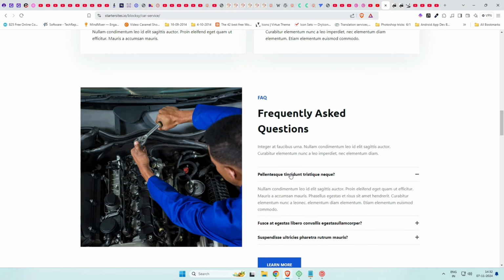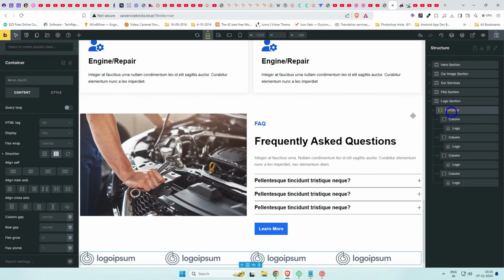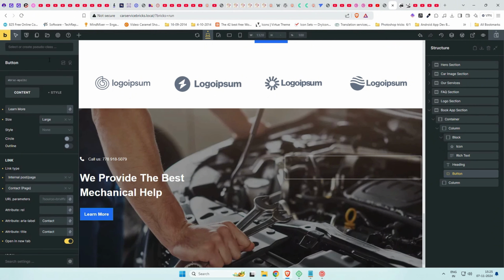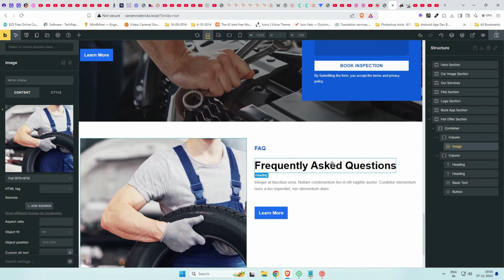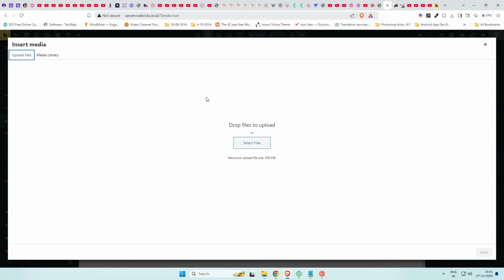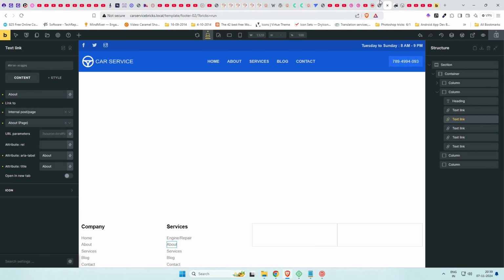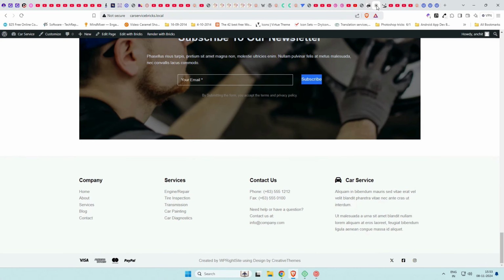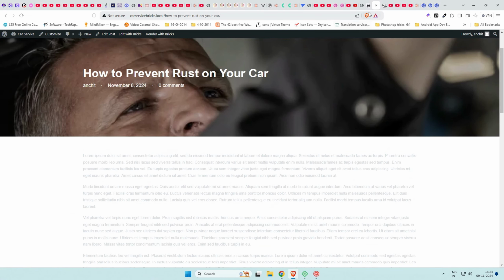Build Complete Car Service Website with Bricks Builder | WordPress | P#1-4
Welcome to Part 4 of our Bricks Builder Complete Website Tutorial! 🚀 This video dives deeper into building an engaging and professional website using Bricks Builder.

What’s Inside:
1️⃣ Footer Design:

Step-by-step guide to creating a multi-column footer with headings, navigation links, payment icons, and social media links.
Learn to customize typography, spacing, and color to match your website’s style.
2️⃣ Dynamic Blog Section:

Use Query Loop feature to automatically display blog posts, complete with dynamic titles, images, and links.
Tips on aligning design elements, adding padding, and adjusting column gaps for a polished layout.

3️⃣ Styling and Troubleshooting:

Resolve "Page Not Found" issues for blog links.
Use Bricks Builder’s dynamic tools to create visually appealing designs with minimal effort.

4️⃣ Advanced Design Features:

Implement negative margins to blend sections seamlessly.

By the end of this tutorial, you’ll have a stunning homepage featuring a fully functional footer, dynamic blog section, and advanced design elements — all using Bricks Builder!